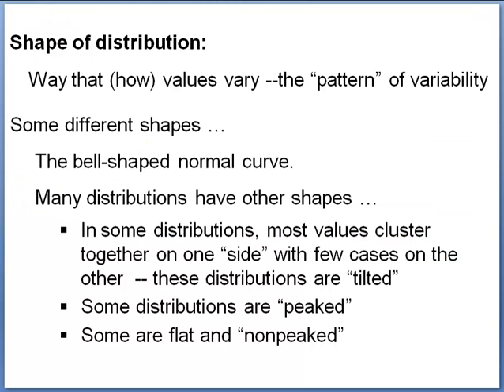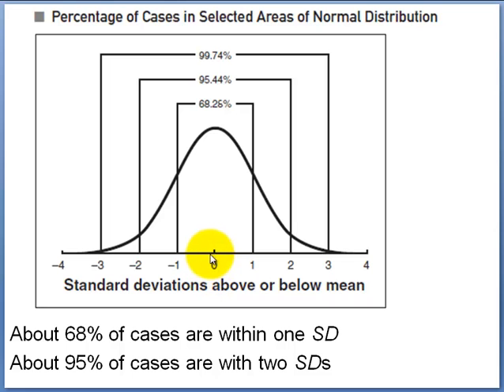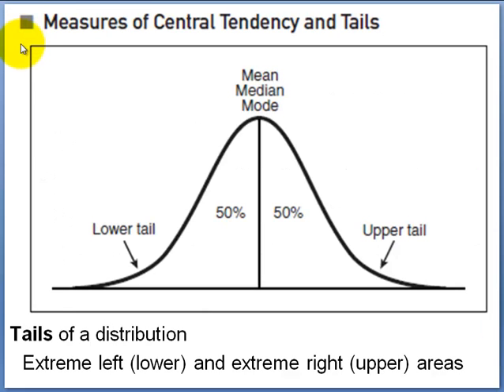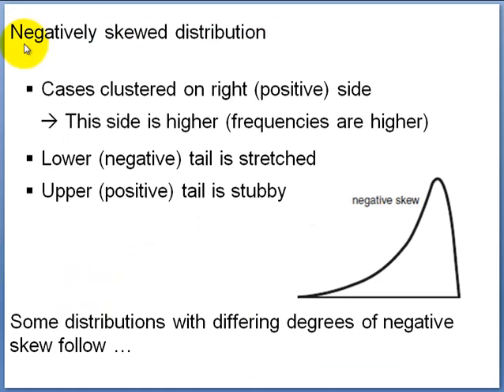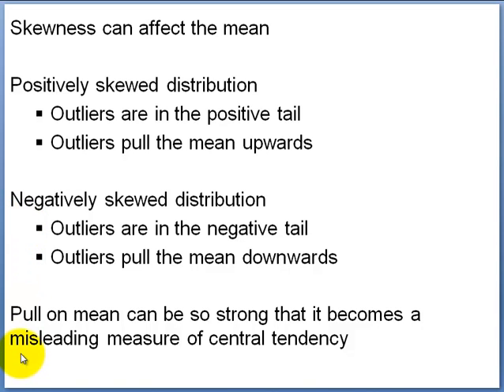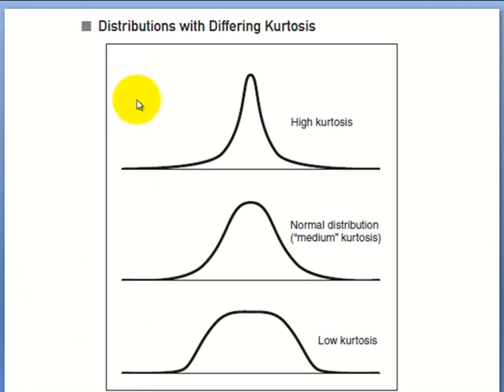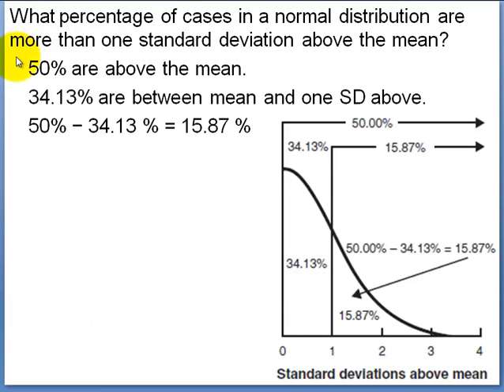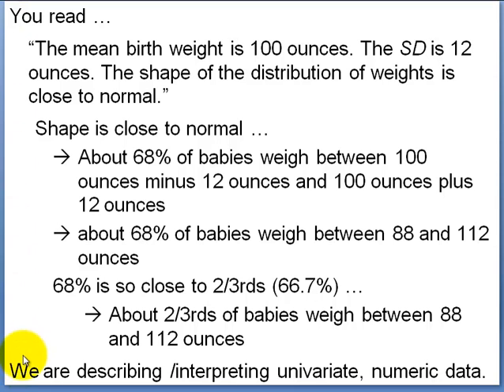chap 05 1st 41 min SDISW